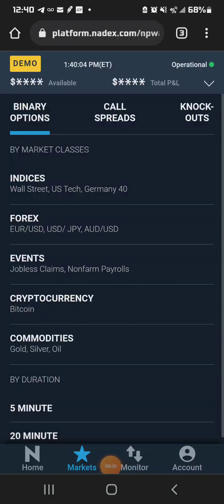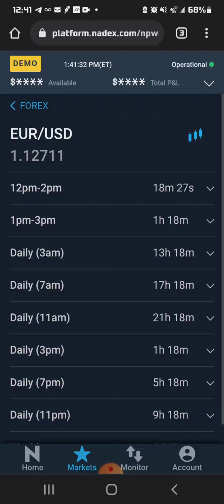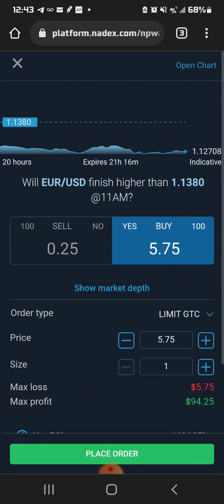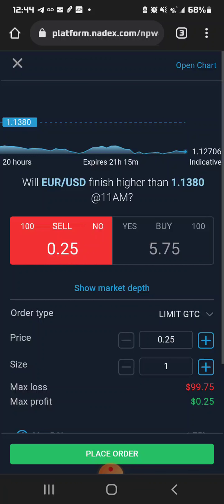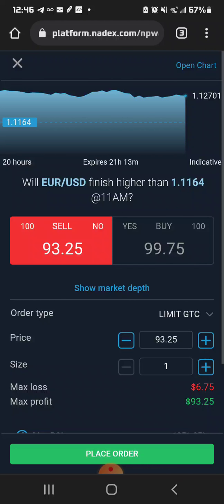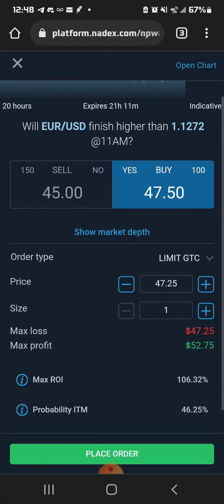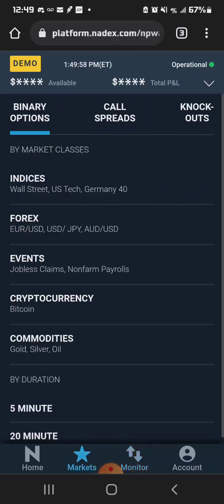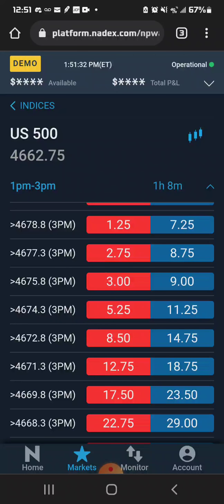Understanding How to Trade on Nadex (Binaries) in Cornbread Language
I tried to make this as simple as possible because a lot of traders come on here with these fancy terms and jargon & forget beginners don't know what the 🔥🔥🔥 experienced traders are talking about.

I can break it down simpler if you need help.
No I don't give trading signals or sauce for free. But I do give little tidbits on not just binaries but forex also. (and I use the word tidbits tightly)